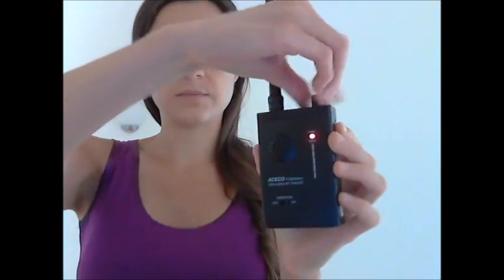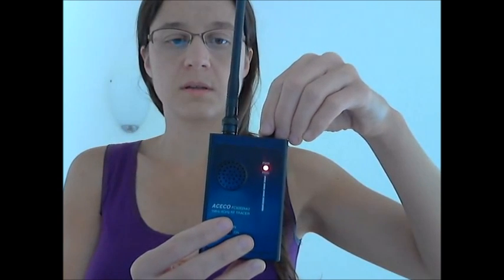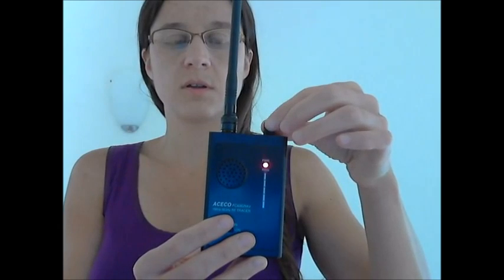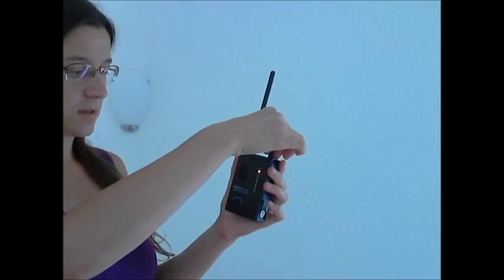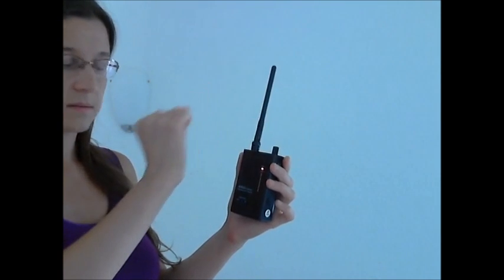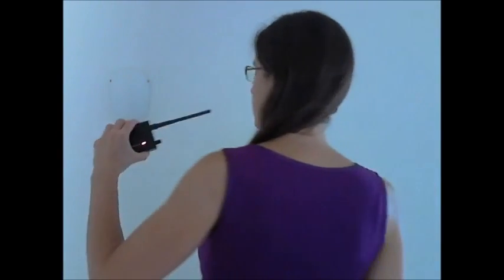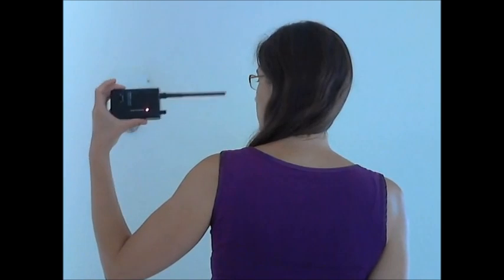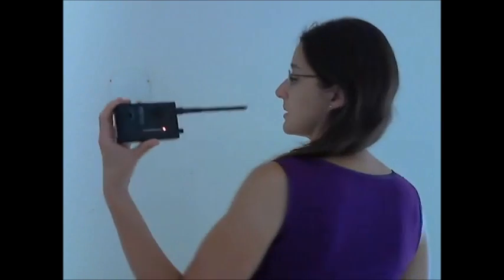Proving NAZI ear, head & breast chips (1/5) (Stop 007)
(TURN UP THE VOLUME TO HEAR THE BUG DETECTOR'S BUZZ ALARM) Dr. Katherine Horton demonstrates how one can use a normal bug detector (EUR 170.-) to detect illegal implants on the head, in the body and in the ear. The ear implants are used to deliver "voice-to-skull" (V2K) terror. More on how to do the measurement and the device used can be found

Please donate to support Dr. Katherine Horton's investigation into these crimes against humanity perpetrated against her and other victims: